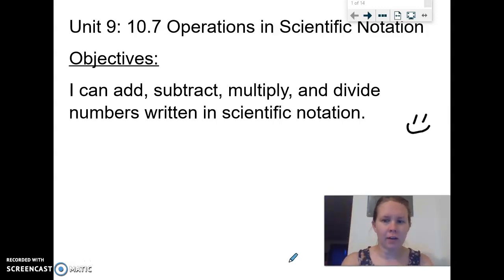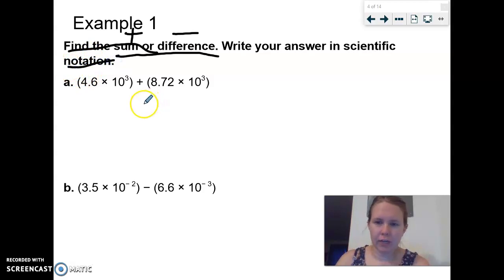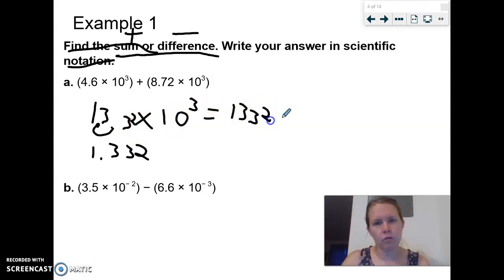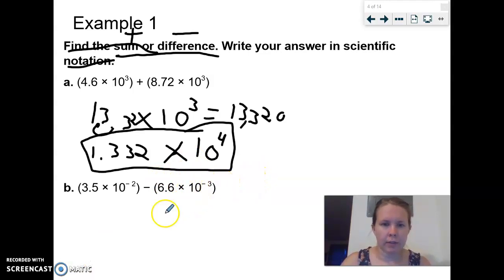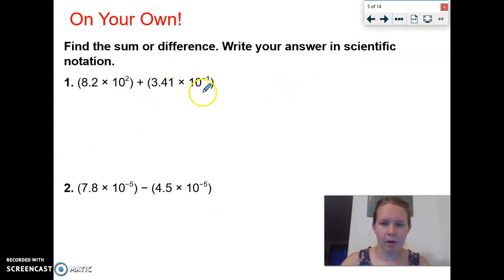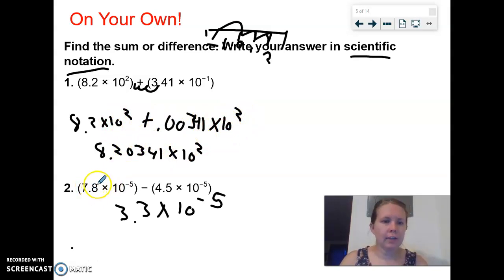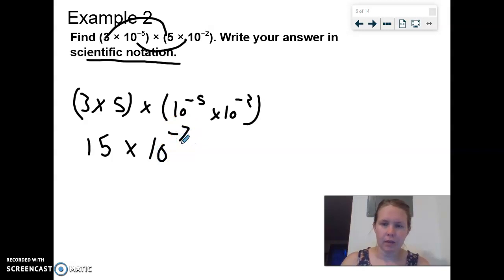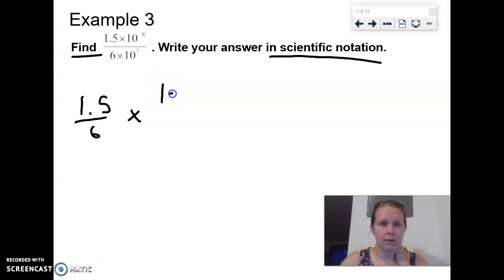8th-Lesson 10.7 Operations in Scientific Notation Part 1